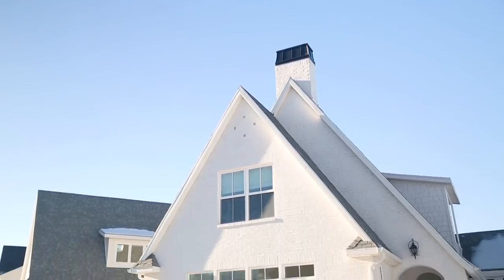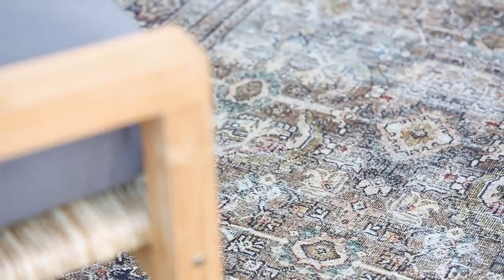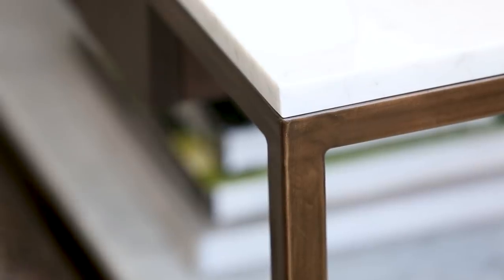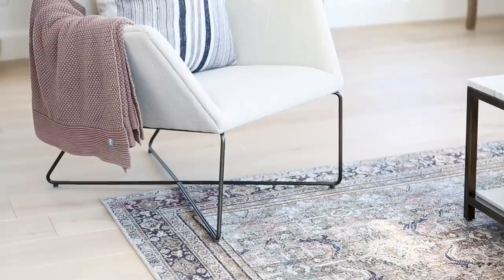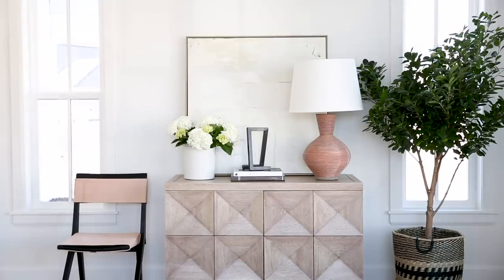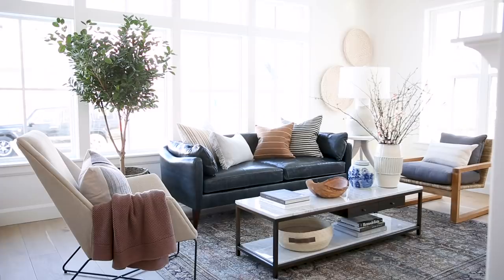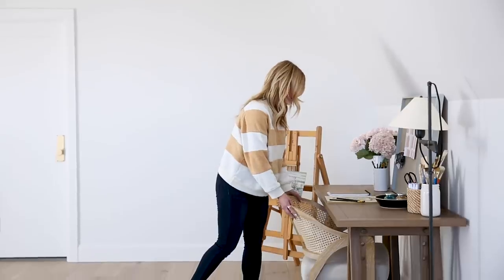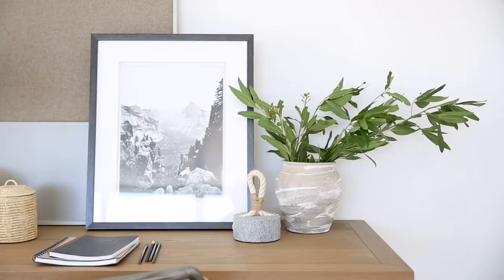Behind-the-Scenes of our Modern Traditional Photoshoot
We're styling our new arrivals in a Modern Traditional Space. / MORE PHOTOS + TIPS